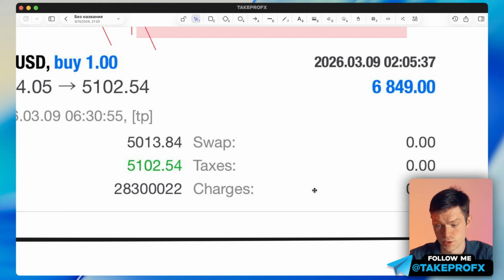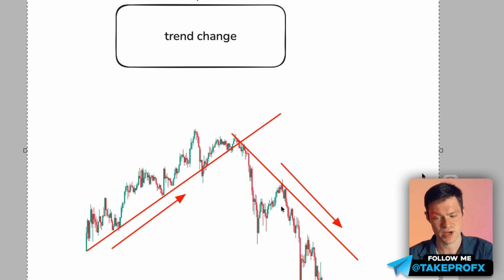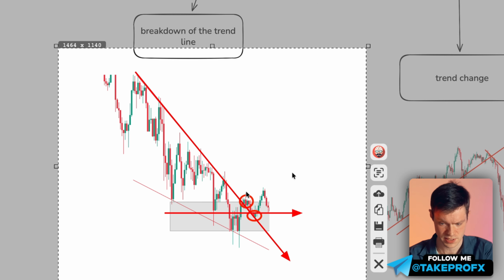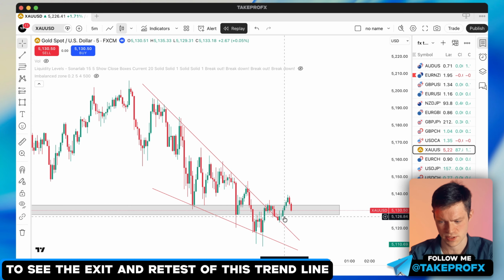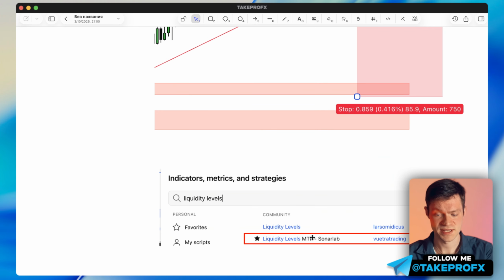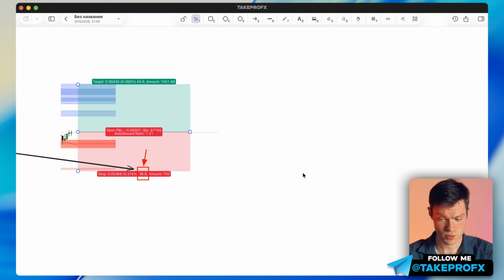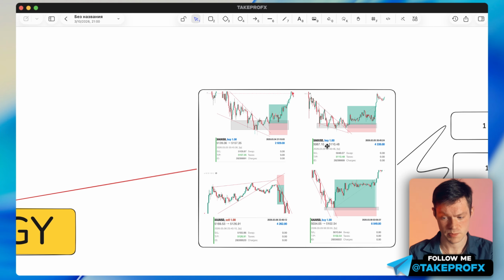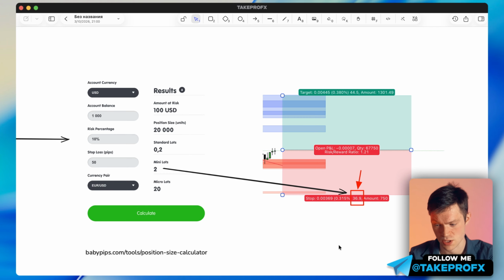80% Win Rate with My 1‑2‑3 Entry Pattern. Working Setup for Any Pairs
Discover the single most powerful Forex entry strategy that accounts for 80% of my trading profits! In this video, I reveal the exact pattern I use to consistently make money in the Forex market, whether it's trading Gold, EURUSD, or any other instrument on any timeframe.

After years of testing countless strategies, I've distilled my success down to one reliable pattern: the trend reversal retest. This isn't some complex system; it's a clear, actionable setup that you'll never want to trade without once you see it. I break down the context, the precise entry trigger (the trendline or horizontal level retest), and the crucial confirmation needed before opening any trade. No fluff, just pure trading wisdom.

Watch me demonstrate live examples, including a Gold trade that netted nearly $7,000, and others bringing in $2,900 and $4,300, all within days on a 5-minute timeframe! I'll also share my methods for setting optimal Take Profit levels using imbalance zones, liquidity zones, and Fibonacci, ensuring a solid Risk-to-Reward ratio (at least 1:2). Plus, learn how to size your positions correctly with a helpful resource like Babypips.com.

This strategy is designed to help you identify high-probability 'jewelry entries' and avoid unprofitable ranging markets. If you're serious about improving your Forex trading and achieving consistent profits, this video is a must-watch.

What you'll learn:

*   The #1 trend reversal entry pattern that fuels 80% of my profits.
*   How to identify the perfect context for high-probability trades.
*   The exact trigger for entering trades (trendline/level break & retest).
*   Crucial confirmations to ensure trade validity.
*   Methods for setting Take Profit using Imbalance, Liquidity Zones, and Fibonacci.
*   How to manage Risk-to-Reward for consistent gains.
*   Real-world examples on Gold and other instruments.

Timestamps:

0:00 - The 80% Profit Secret Revealed
0:07 - Why This Strategy Works Everywhere
0:17 - The Journey to Discovering This Pattern
0:41 - Live Trade Example: $7,000 Profit on Gold
1:48 - Context: The Trend Reversal
2:53 - Trigger: Break & Retest of Trendline/Level
3:53 - Example: Falling Wedge Breakout
4:45 - Setting Take Profit (Imbalance Zones, Liquidity, Fibonacci)
6:07 - Risk-to-Reward Ratio Explained
6:24 - Another Trade Example: $2,929 Profit
6:38 - Get Free Signals & Copy My Trades (Telegram & FX-book)
7:00 - More Trade Examples: $4,338 Profit on Gold
8:10 - Consistency: Gold, 5-Min Timeframe
8:23 - Final Trade Example: Long-Term Trendline
8:56 - Position Sizing with Babypips.com
9:17 - Conclusion & Call to Action